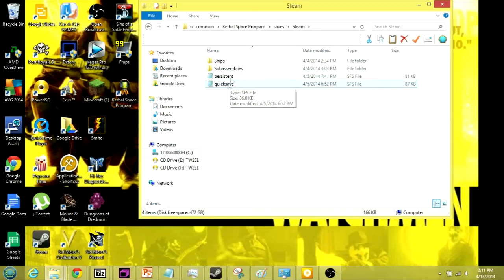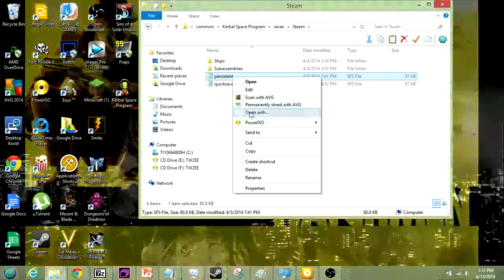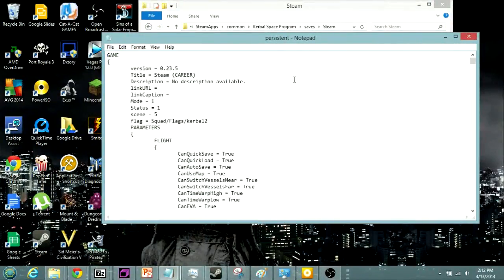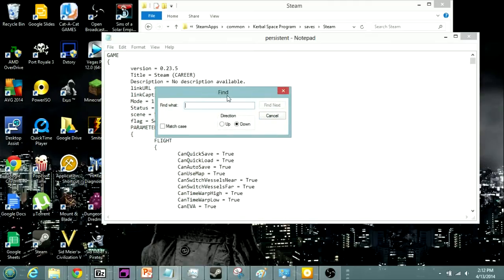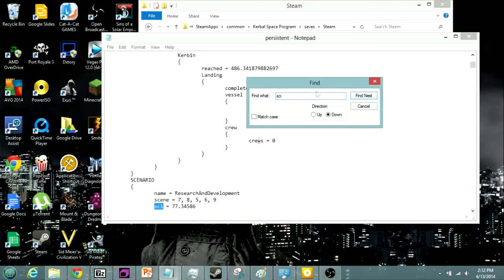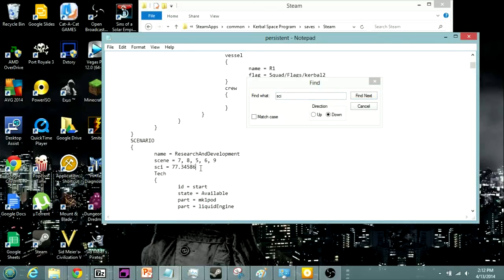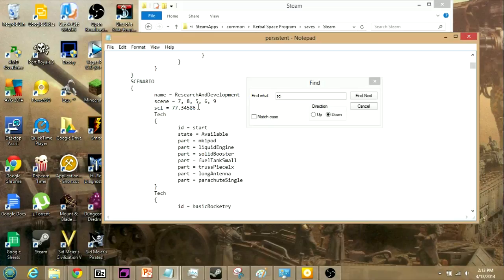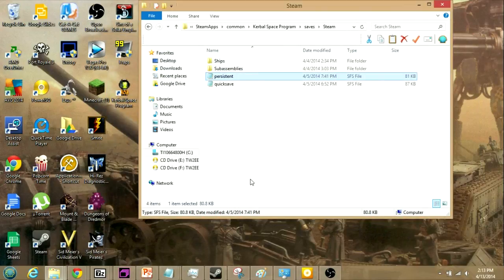Kerbal Space Program Science Cheat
This video shows a quick and simple way to change the amount of science you have in Kerbal Space Program.

tags: kerbal space program science points free cheat hack ksp guide